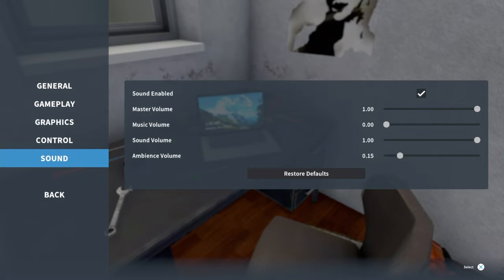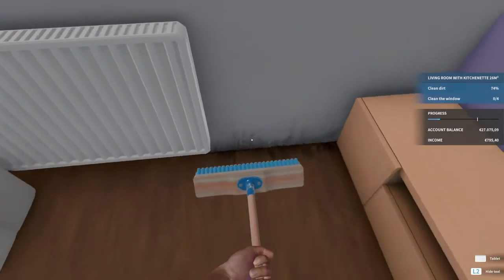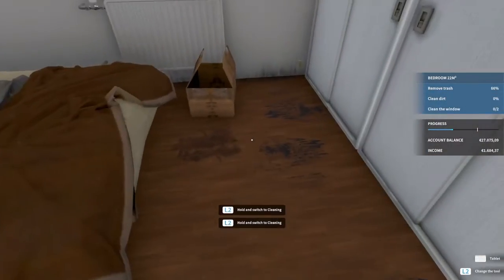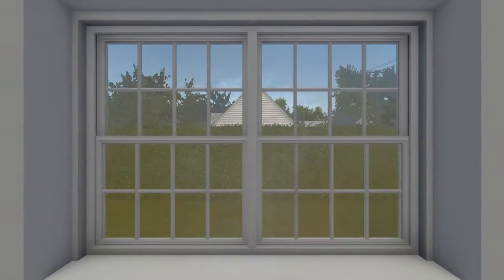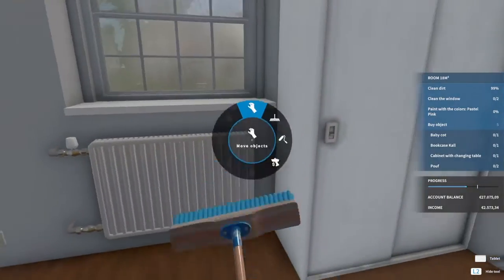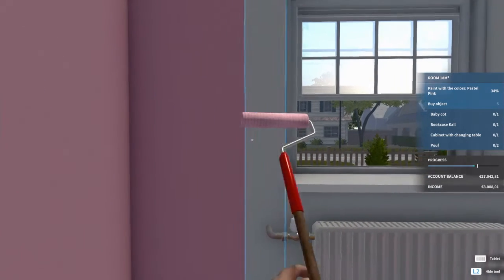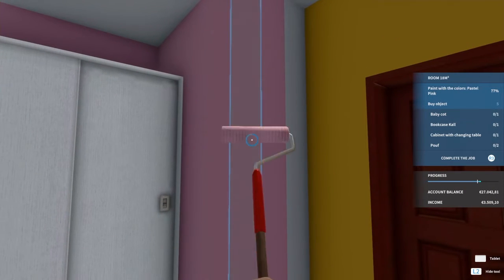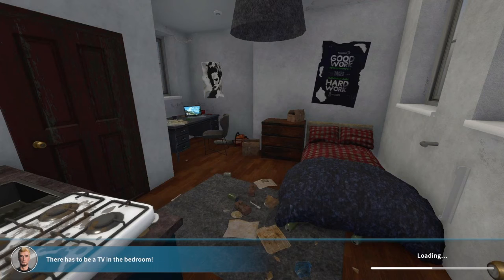(Got hired again) House Flipper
Hello! If you are new to the channel, i hope this description encourages you to subscribe. i also ask that you to turn on the post notifications (hit the bell) so you never miss a video. My channel does pretty much anything, vloys. We play some minecraft, and a bunch of other games. Im taking any game u guys want me to play ,if anyone has a game they want me to play. stuff and do live streams in the future.

House flipper is a great game that you can play from pc, xbox, ps.
Its just not a game you can make fun but you need to buy house and make them look good so people will buy it.

If you have roblox add me as: Brooklynwhite112
If you have Instagram add me as Brooklynwhite112

I hope you have enjoyed your time to read this .